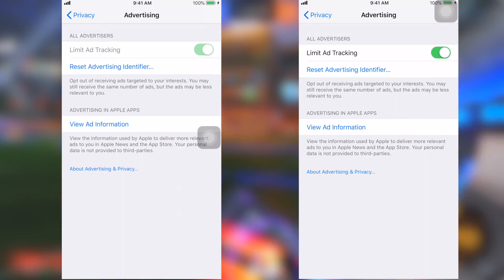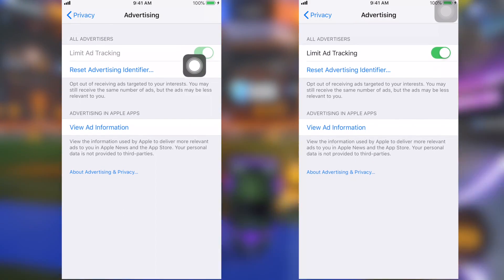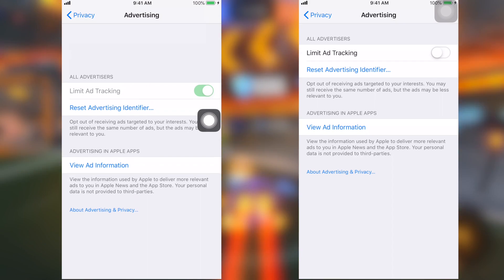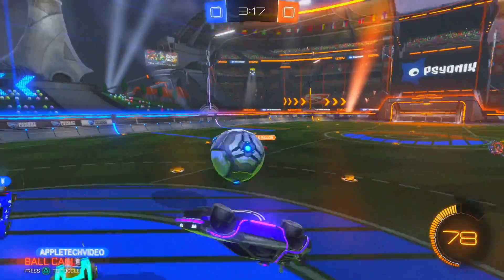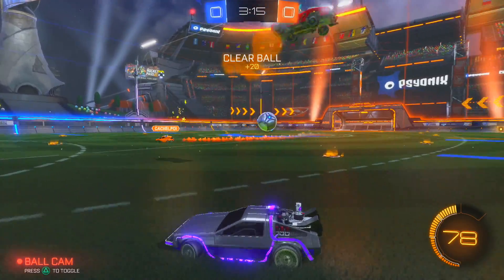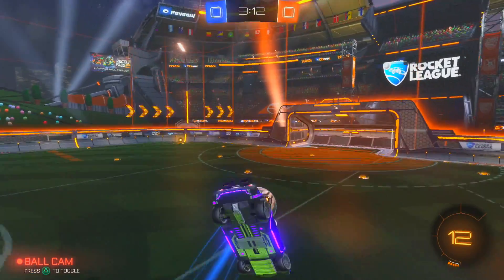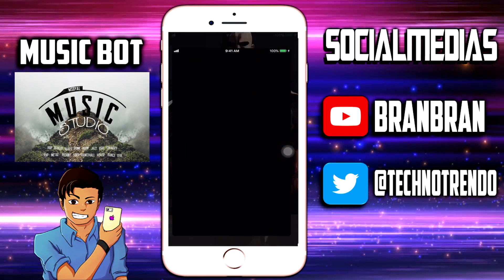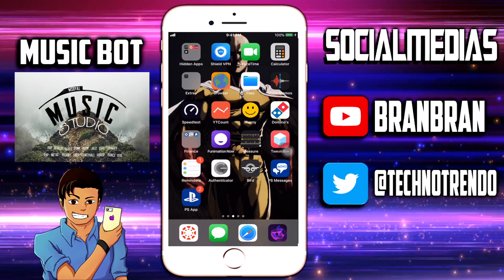How To Turn Off Limit Ad Tracking On IOS 12! Fix Found! Greyed Out?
Hey what is up guys and gals in this video I will be showing you how to disable/enable your Limit Ad Tracking Setting. Happy Holidays! Have a great day!

📱TECHNOS RULES📱

2. Must be active
3. Must like video
4.Goodluck👍🏽
👉🏻Social Media👈🏻

                  My Other Great Channels

Discord Name: TechnoTrend#7705
●AcerDroid - Stay [Bass Rebels Release]
Free Time: 6:30-9:30 Pacific Standard
# Area